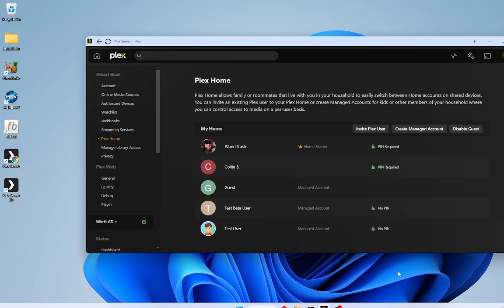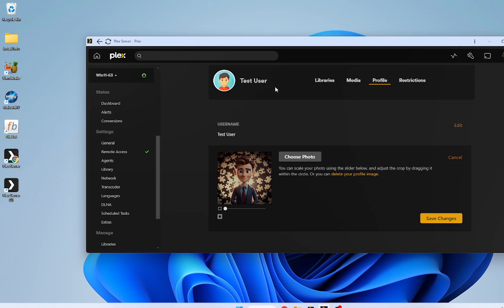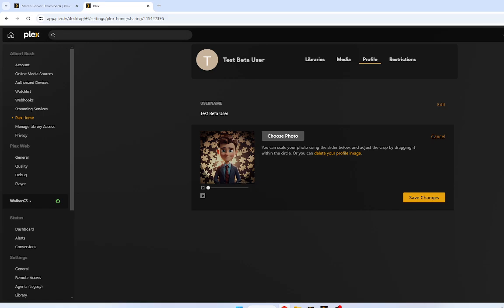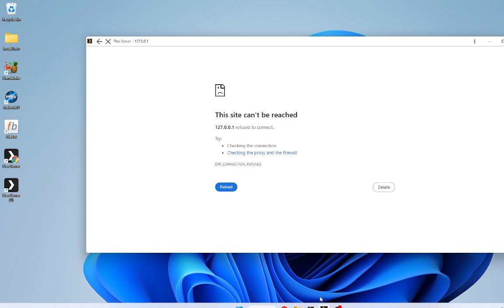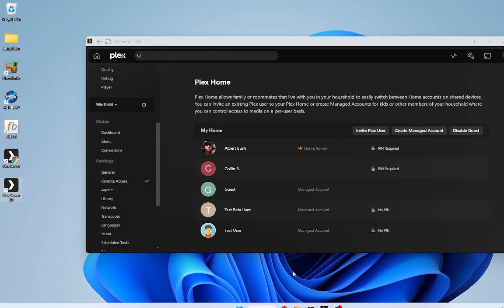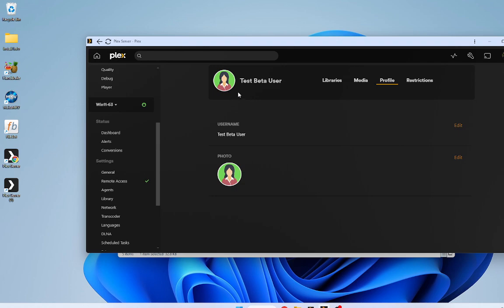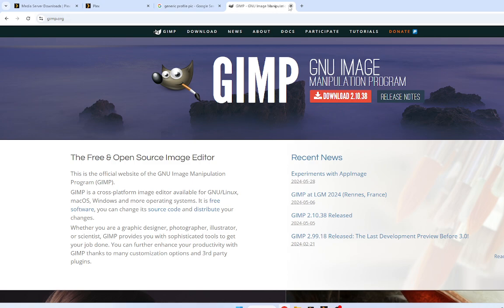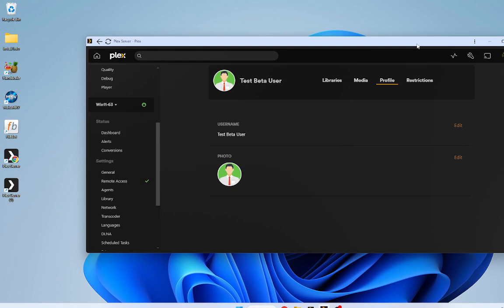Plex: A Fix for Richards Profile Picture Issue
following up last night's video, I ran the test again on my bench system with a Win11 SSD installed in it.

I then ran the test again from my Linux desktop using a jpg image and found the same results.

A png image works but not a jpg image.

This was a very lucky catch!

Edit...

I came back to do a little more testing and strangely... png downloads from this site work.

But if I take an older photo that’s already a png format, I can’t add it as a profile pic for a managed user.